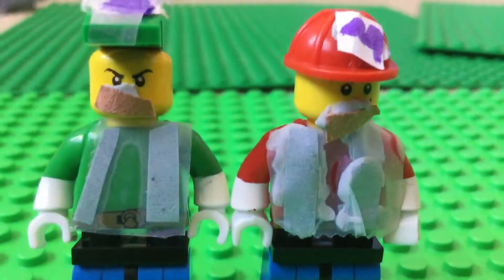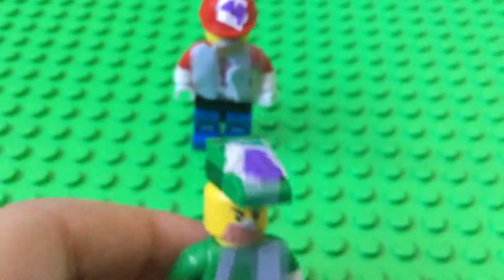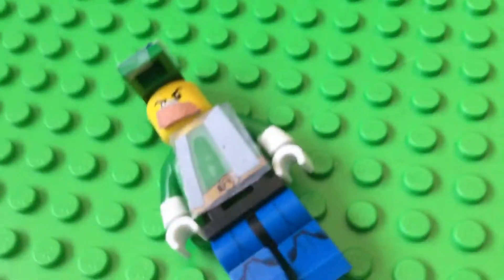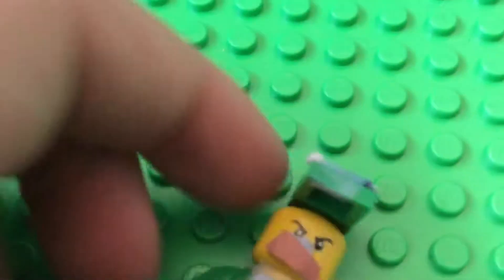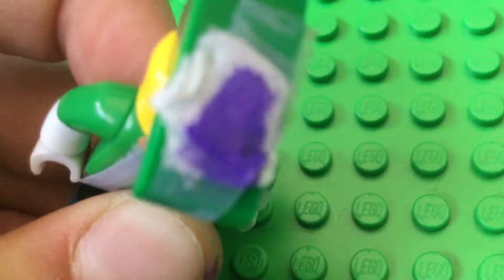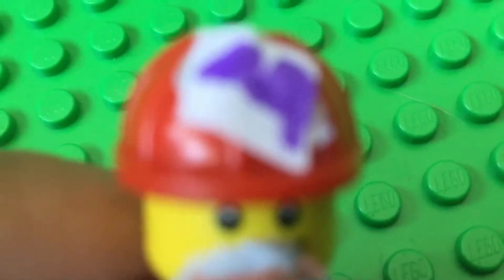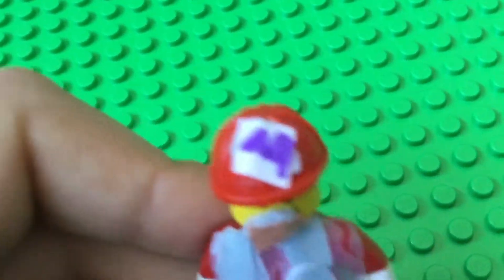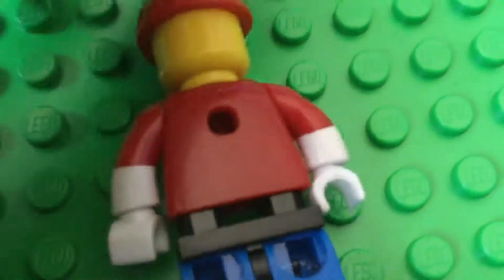Mario and Luigi lego men